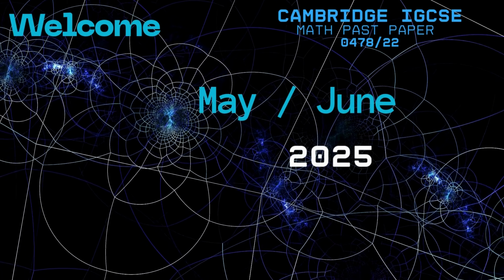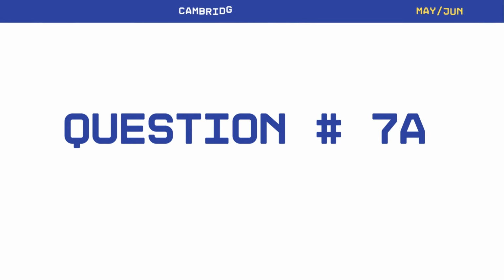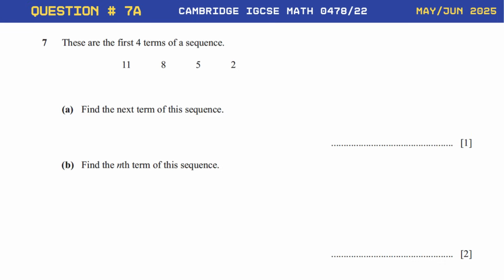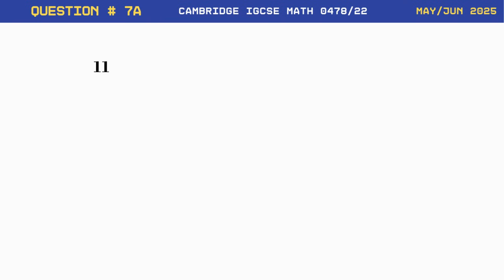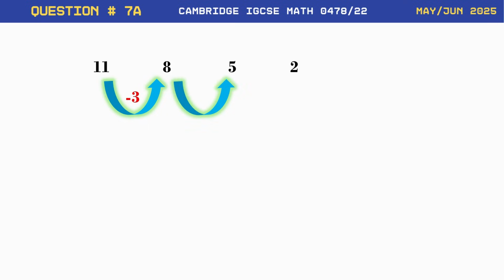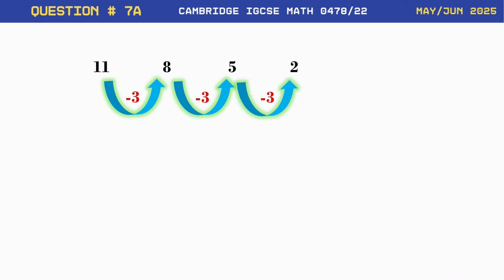🔥 Q-7a MATHEMATICS 0580/22| Paper 2 | May/June 2025 | Fully Solved! 🚀